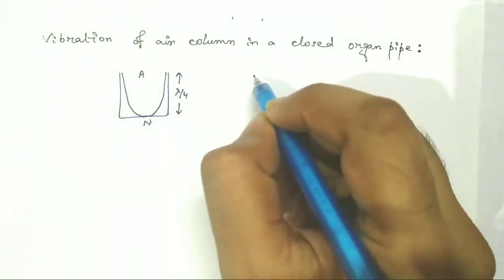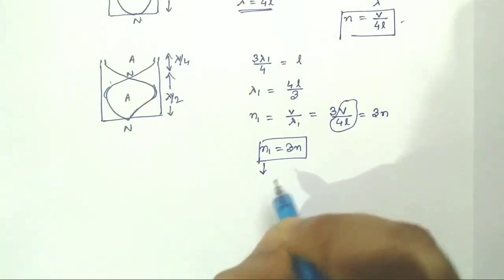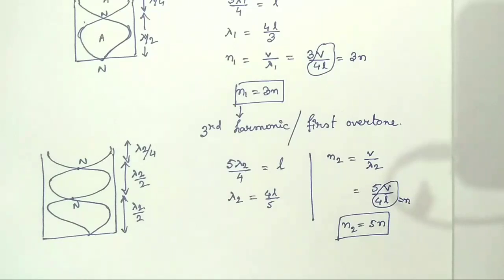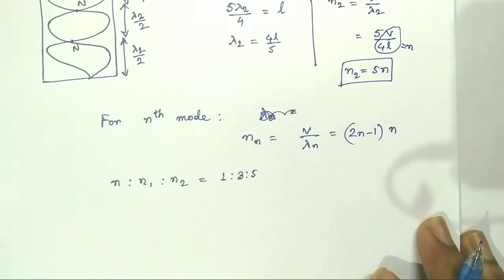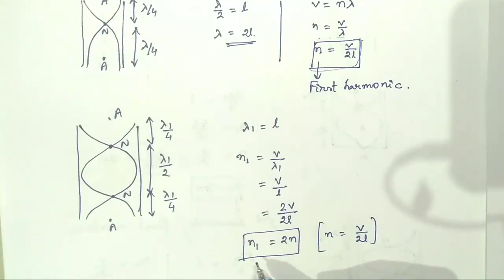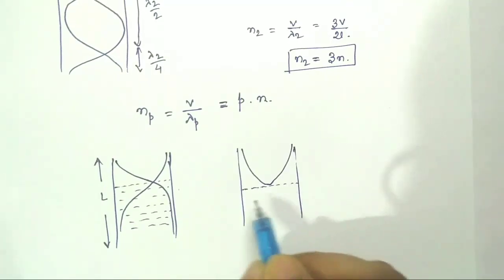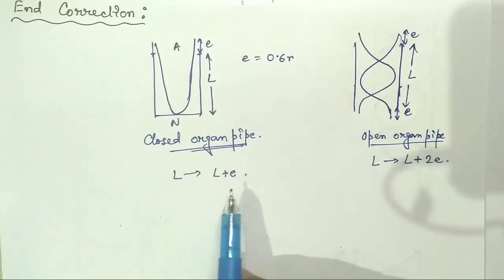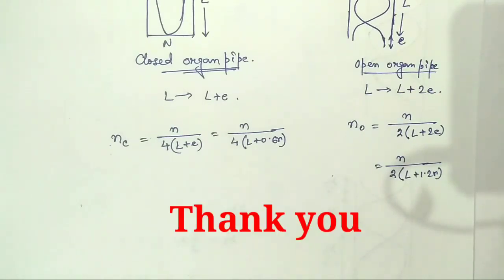Vibration of Air Column in a Closed Organ Pipe and in an Open Organ Pipe || NEET || BT JAM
Uploaded on 1st June, 2020

Physics with Hrishikesh